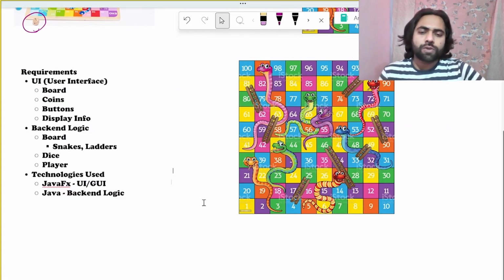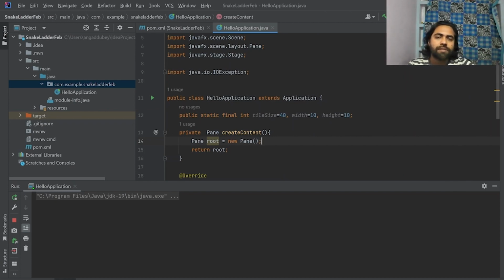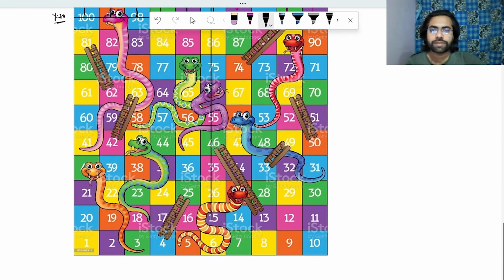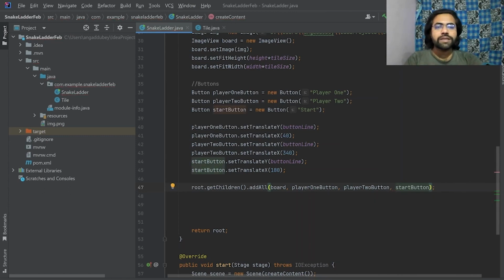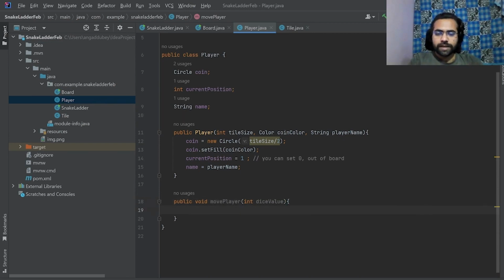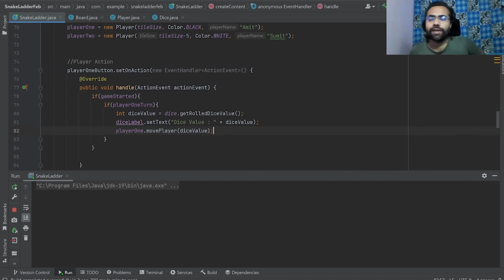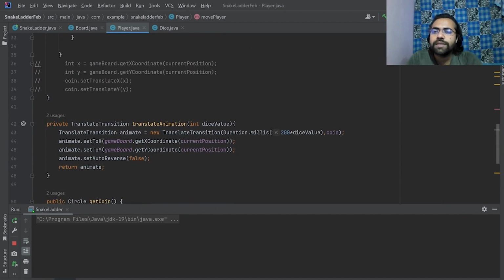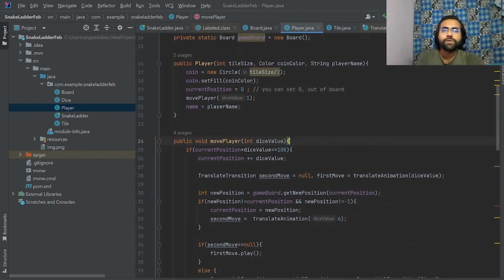Make Snakes and Ladders Project in Java | Java Games |Java Backend Project| Coding Project| AccioJob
Hi Guys, in this tutorial, Angad Dubey Acciojob's former instructor & SDE at Microsoft, will help you recreate your childhood favourite game - Snake and Ladders, digitally using Java, JavaFx and backend technologies.

All set for putting your favourite past time game as a cool project in your resume? Let's Go!

CHAPTERS:
00:00 - 32:06 - Introduction
32:06 - 56:38 - Boarding UI
56:38 - 01:31:09 - Building board
01:31:09 - 01:50:58 - Adding buttons
01:50:58 - 02:25:22 - Building player
02:25:22 - 02:55:41 - Putting a player
02:55:41 - 03:26:05 - Bringing 2nd player
03:26:05 - 03:55:57 - Winning condition and final touch

📌Learn the basics of programming for free, Check out our courses

AccioJob is an ed-tech startup run by IIT Delhi Alumni and backed by Y Combinator. We train students in Full Stack Web Development, Data Science & Cybersecurity. By now we have impacted the lives of 7000+ students with the help of more than 450+ Hiring Partners.